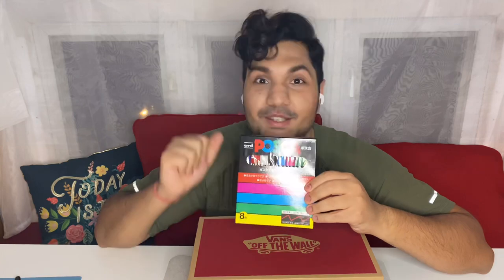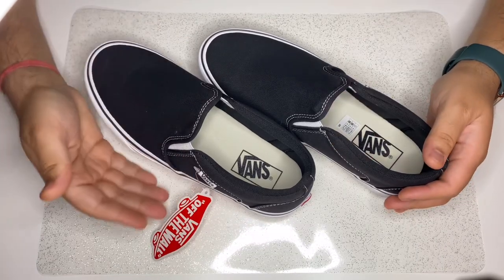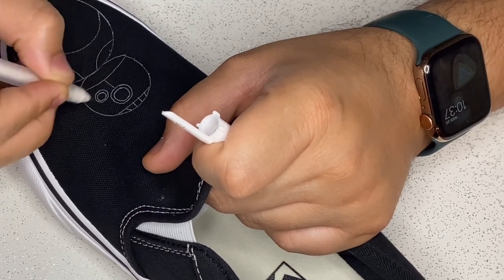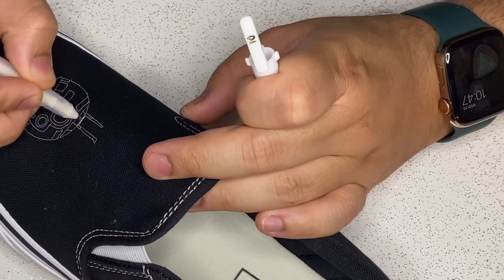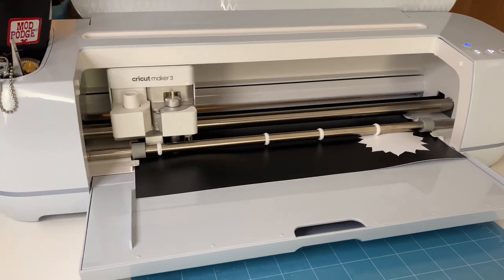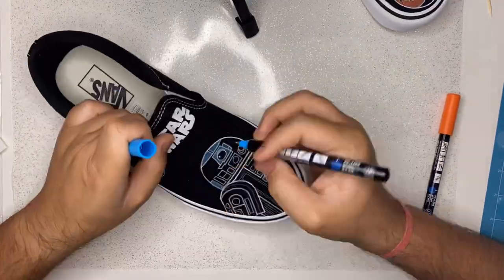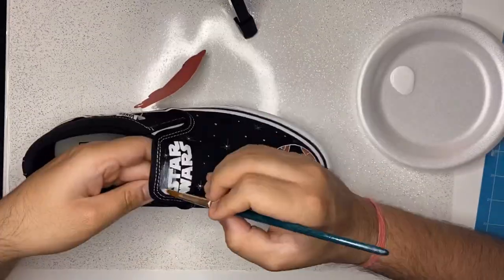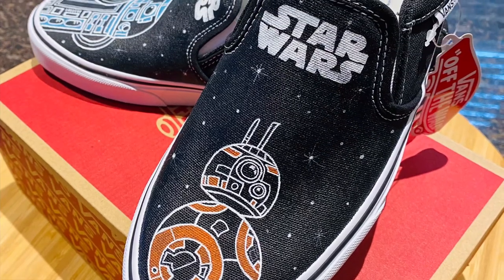DIY STAR WARS Custom VANS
Welcome to “Make with Ajay”! My goal is to make this world beautiful, one thing at a time and share all of my creativity with you.
And this video is just a quick tutorial to help you customise your own vans shoes. The techniques demonstrated here can be used to paint on almost any surface.
I took Star Wars as my subject as my friend for whom I designed these shoes is a big fan of it.